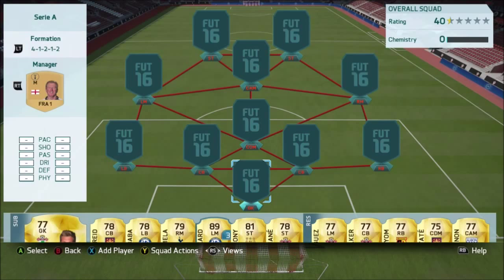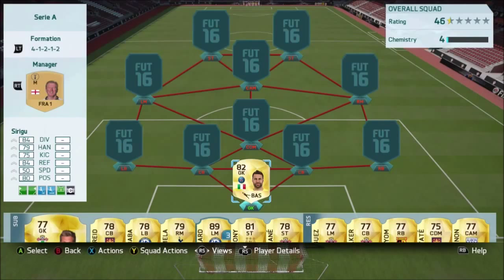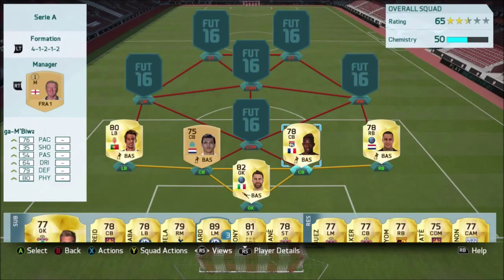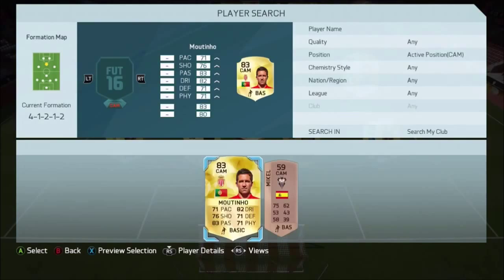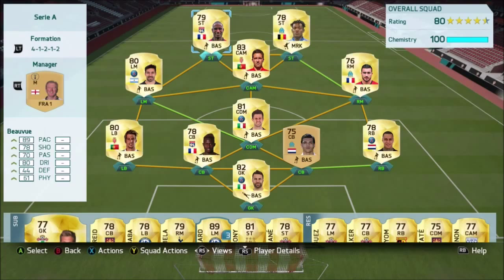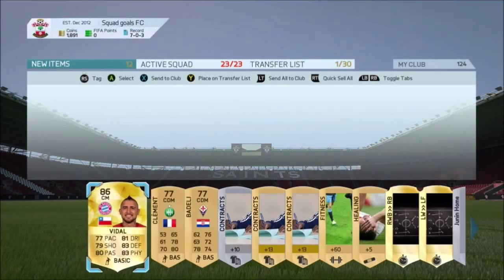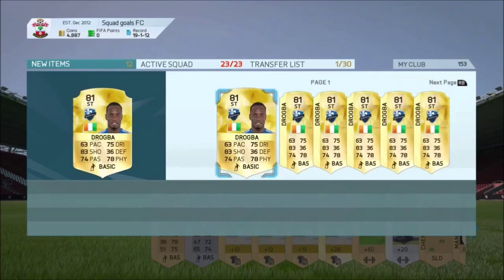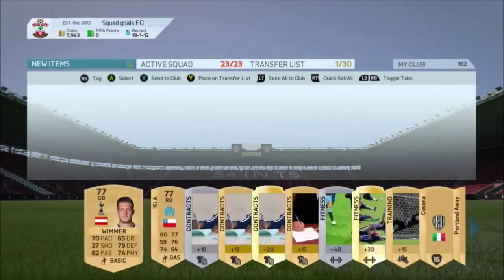FIFA 16 | 25K LIGUE 1 SQUAD BUILDER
Hope you'd enjoyed todays video!
My Channel:

Make sure you click this thumb and it should turn blue??!!

PEACE OUT SPUDS!